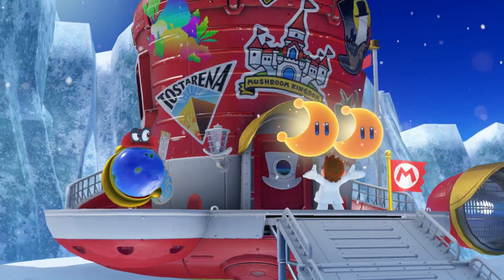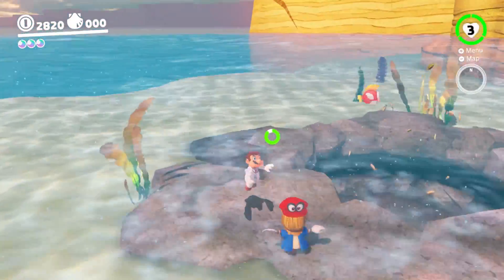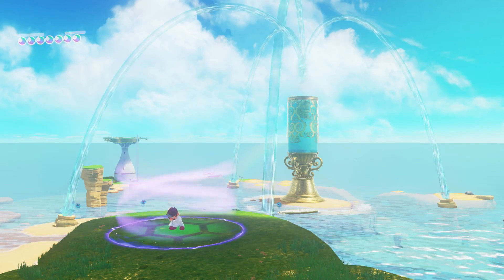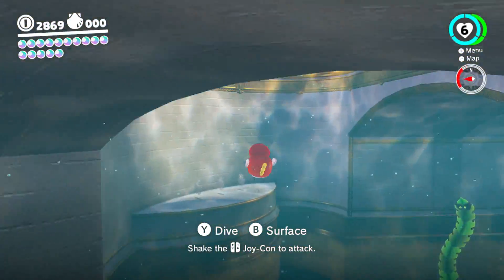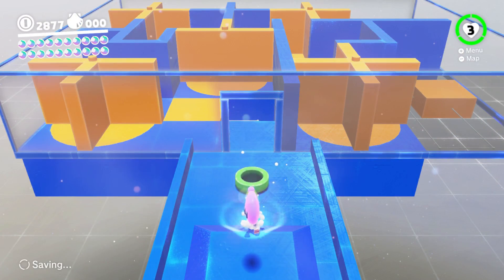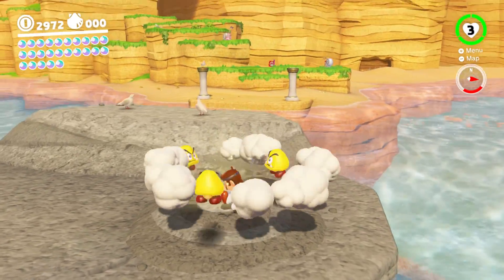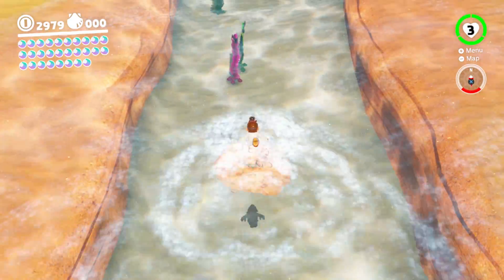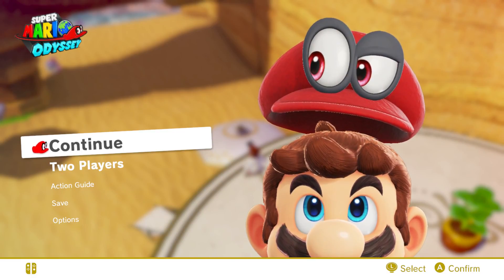Let's Play Super Mario Odyssey - Part 37: Peach On The Beach